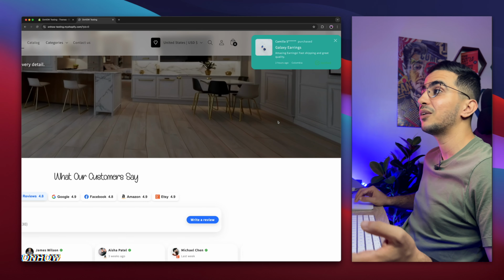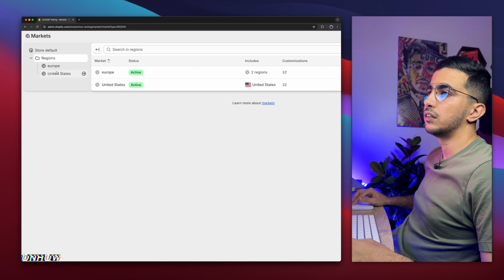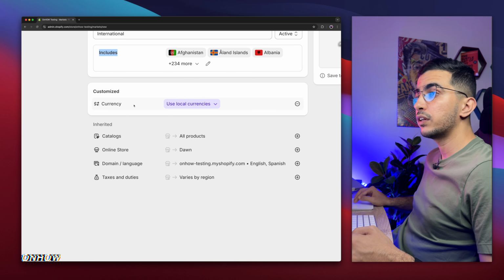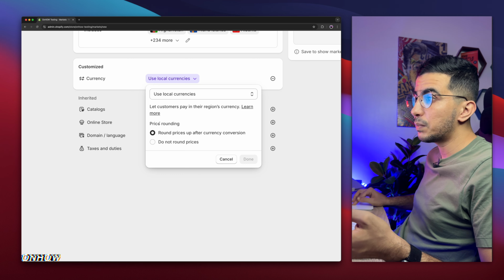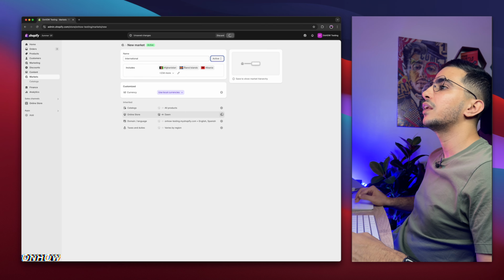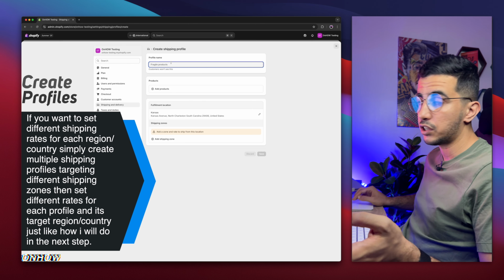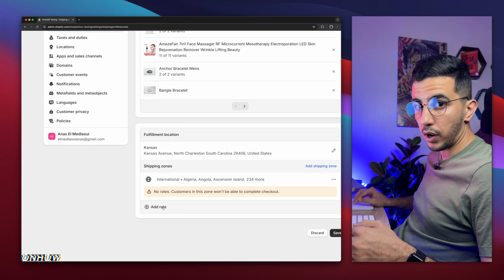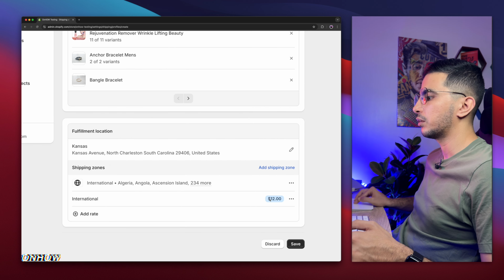How To Set Up International Shipping On Shopify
In this video I will show you how to set up international shipping on Shopify so your store can reach buyers worldwide without extra headaches. Sending parcels across borders feels simple when the foundation is right.
Setting up international shipping in Shopify unlocks larger markets, keeps checkout smooth with real-time carrier rates and prevents sticker shock that makes shoppers abandon carts.
A clear workflow shows duties and taxes at checkout, increases trust and positions your brand as truly global.
We walk through the Shipping and Delivery screen, create accurate shipping zones, link carrier services and set up fallback rates for regions where real-time data is not available. You learn to label packages for customs, add handling time that reflects real operations and test the international shipping calculator in live mode. The process stays code-free and works with any theme.